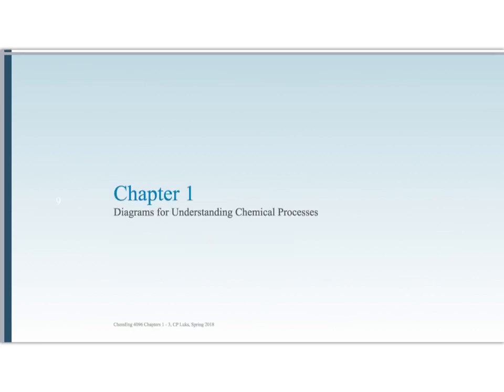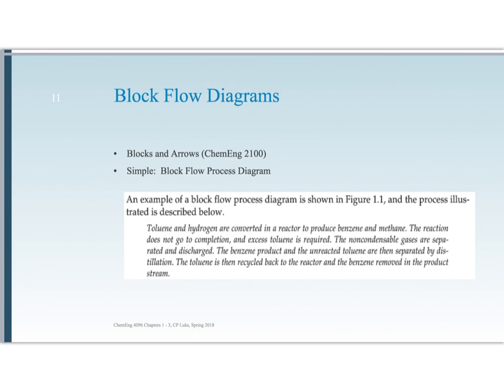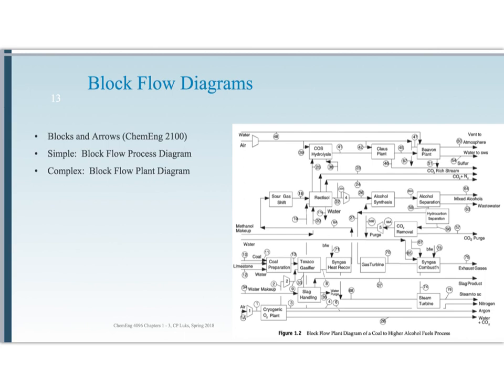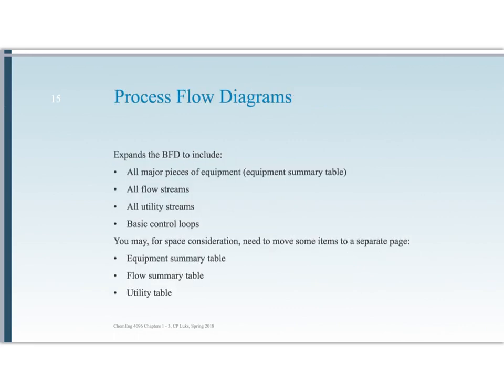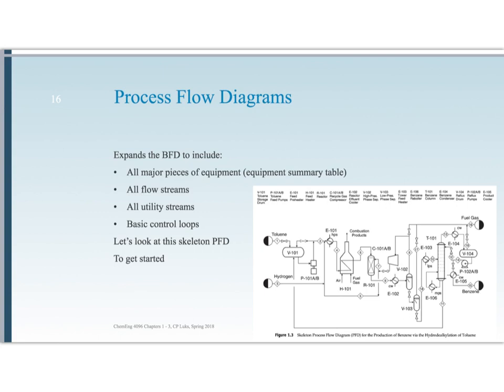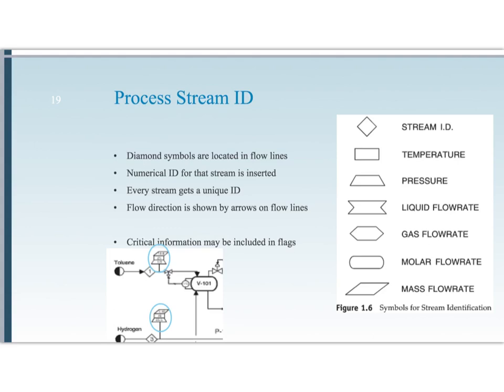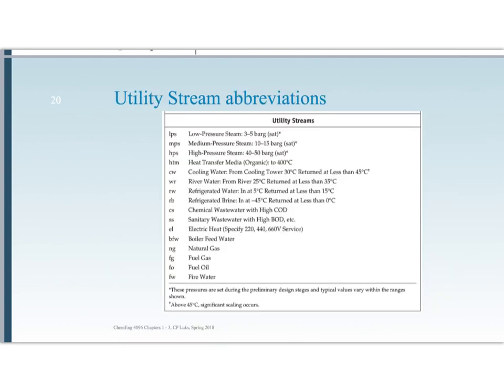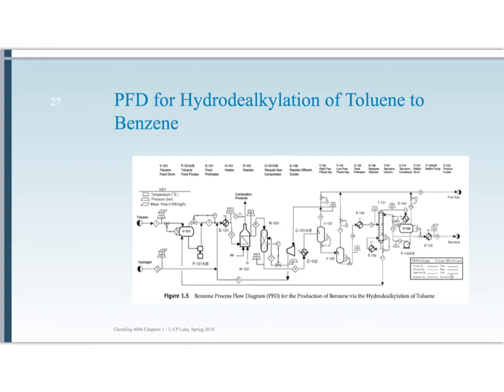Block Flow Diagrams and Process Flow Diagrams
BFD and PFD basics. This project was created with Explain Everything™ Interactive Whiteboard for iPad.